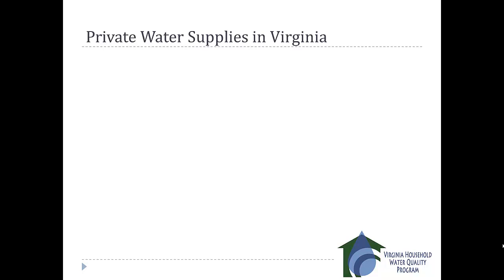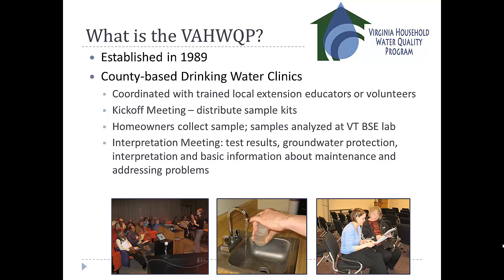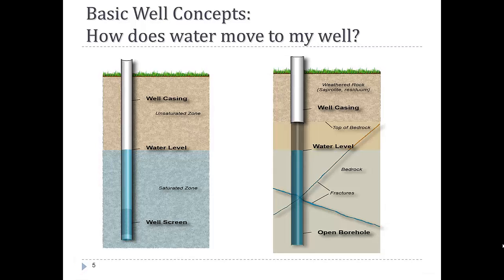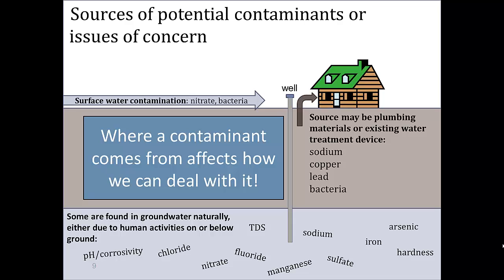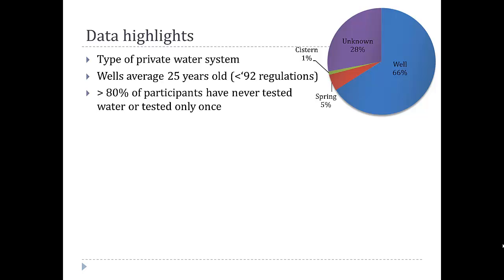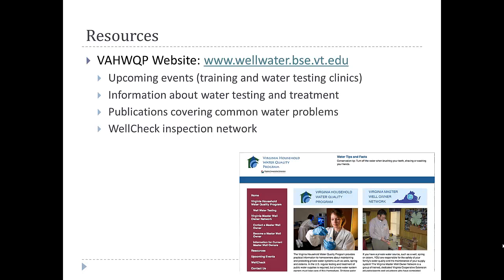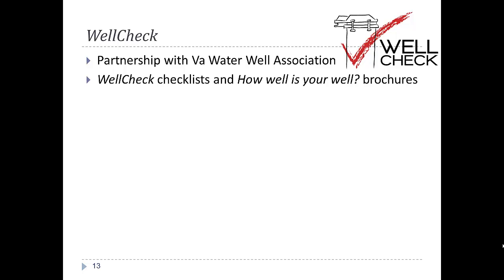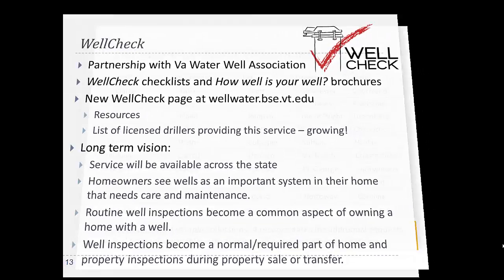The Virginia Household Water Quality Program: An Overview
Overview of the Virginia Household Water Quality Program - February 2015